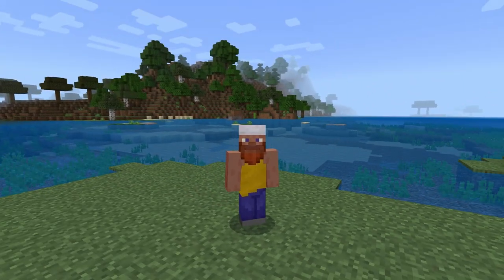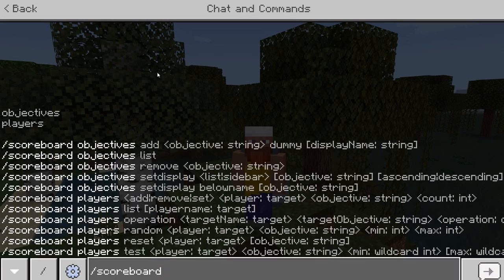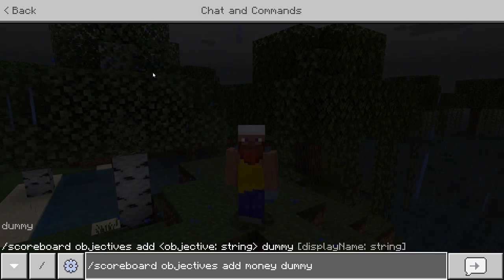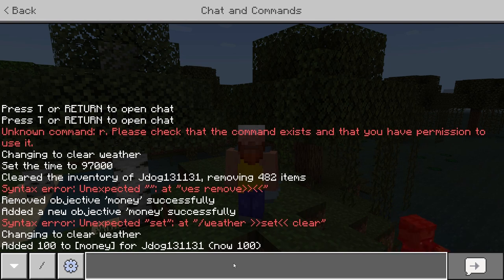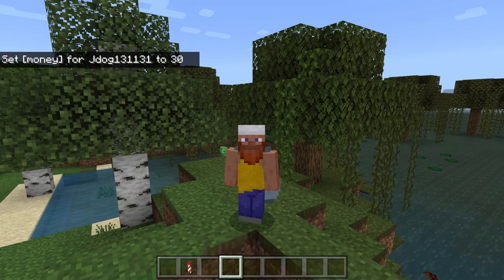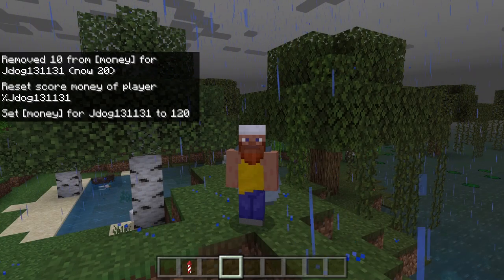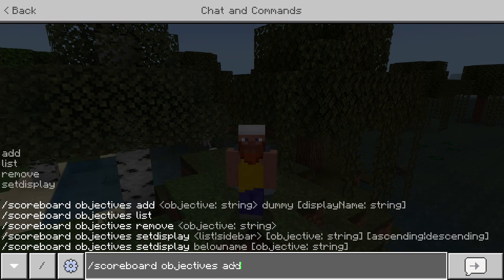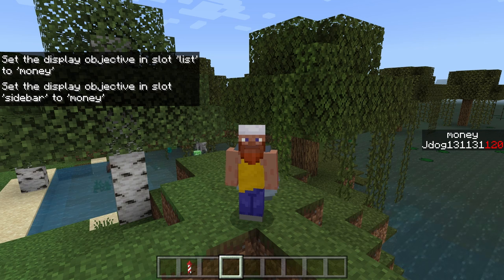How To Use /Scoreboard Command In Minecraft Bedrock Edition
New and improved video of how to use the scoreboard command in Minecraft to create a counter for different objectives.

Using the scoreboard command you can create a currency, counting systems and generally anything you can image to give numerical amounts to players to give them a score.

Chapters
0:00 Intro
0:15 What is the scoreboard command
0:35 Scoreboard options
1:00 Scoreboard Objective
1:16 Add a scoreboard
1:50 Add score on scoreboard
2:15 Check players list score
2:20 Scoreboard players operation
2:40 Scoreboard players random
3:00 Scoreboard players remove
3:14 Scoreboard players reset
3:23 Scoreboard players set
3:40 Scoreboard players test
4:19 Scoreboard objectives setdisplay
5:09 Outro